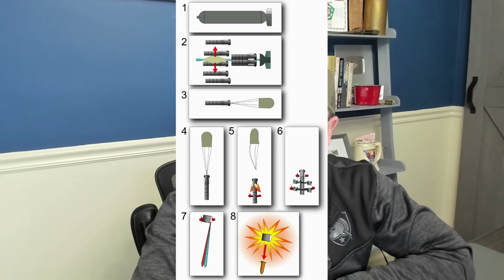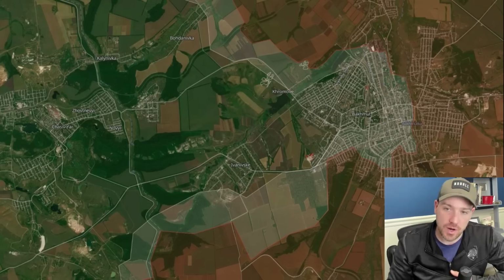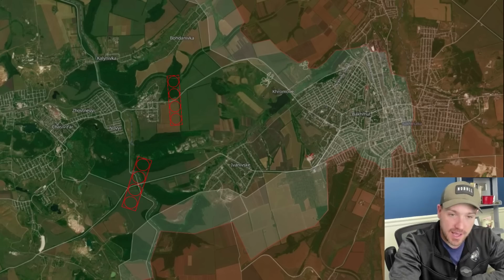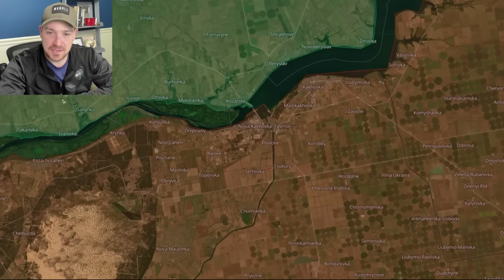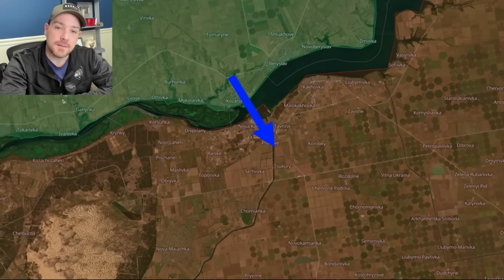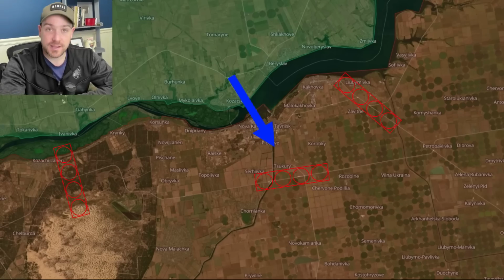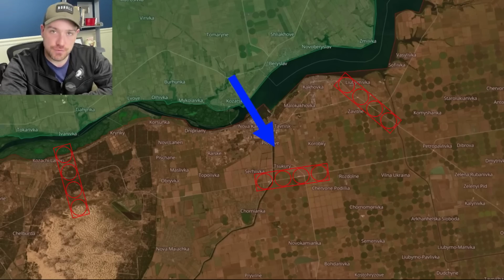A Controversial Request By Ukraine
Cluster munitions are a controversial subject from where they sit legally to the moral and ethical implications of a system that can do so much damage long after a war has ended.  Ukraine has been asking for these and there's a reason why, they can be pretty effective on a conventional battlefield.